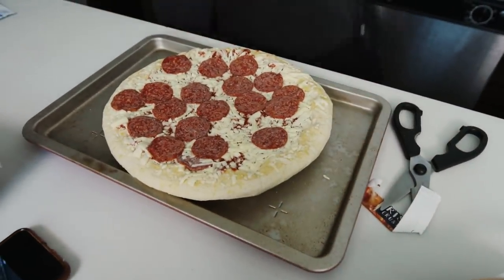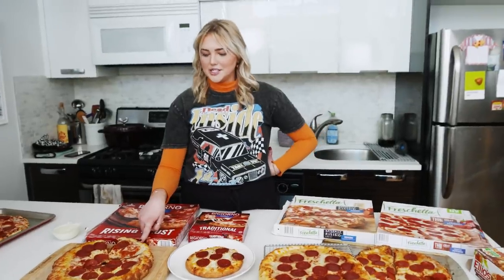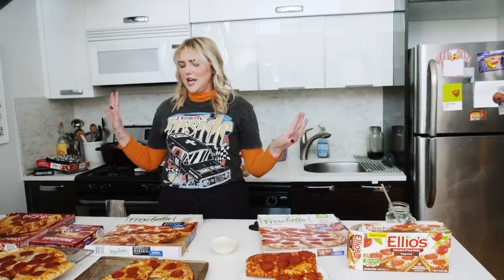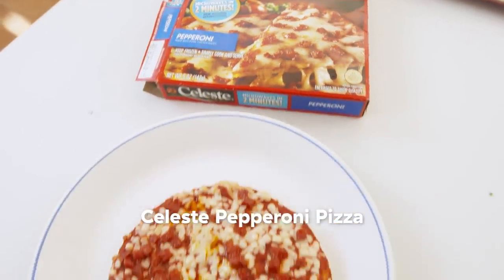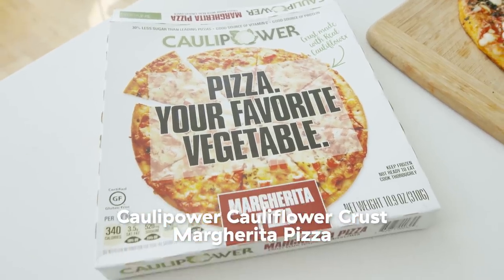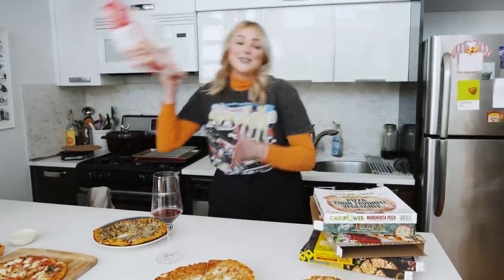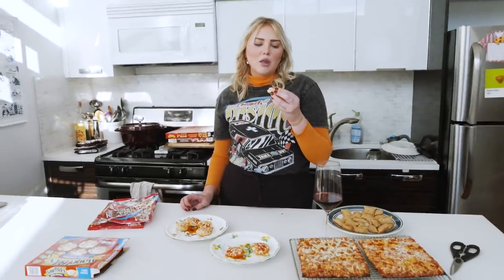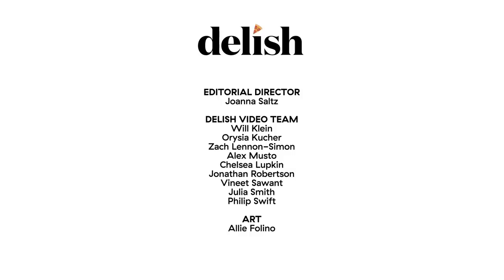Julia Tries 23 Of The Most Popular Frozen Pizzas At The Grocery Store | Delish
Julia is trying the most popular frozen pizzas out there including DiGiornos, Totinos, California Pizza Kitchen, Red Baron, Tony's—and honestly, truly... so many more. Find out which pizzas are worth preheating your oven and which you should ditch.

TIMESTAMPS

00:00-01:11: Intro
01:11-09:10: Round 1
09:10-15:48: Round 2
15:48-24:12: Round 3
24:12-30:10: Final Round
30:10-31:09: Outro

HOST & PRODUCER: Julia Smith
EDITOR & POST-PRODUCTION SUPERVISOR: Philip Swift
VIDEOGRAPHER: Chelsea Lupkin
GRAPHICS: Allie Folino
ANIMATION: Vineet Sawant